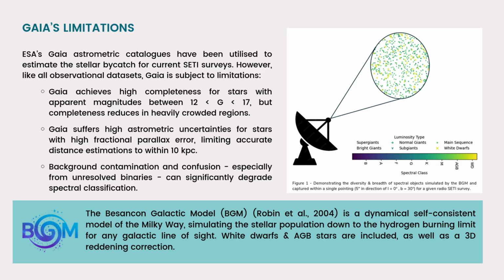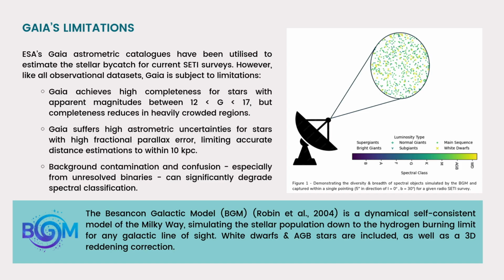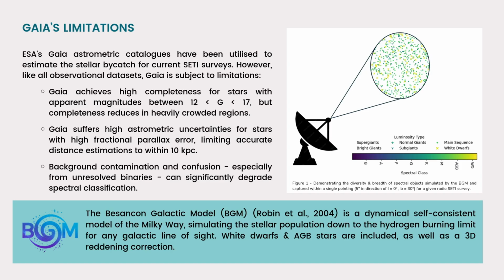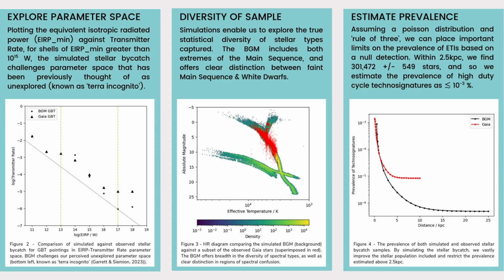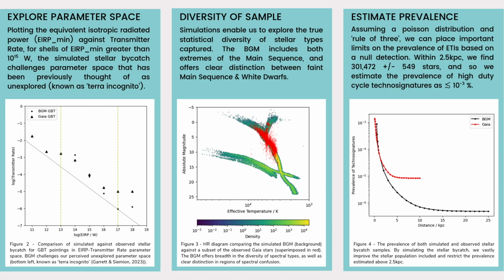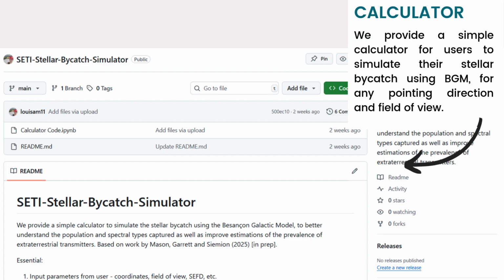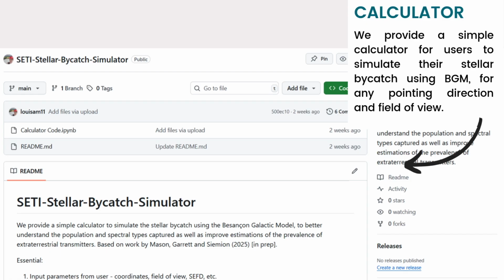Simulating Stellar Bycatch in SETI | Mason, Garrett, & Siemon | IAUS404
Simulating the Stellar Bycatch: Constraining the Prevalence of Extraterrestrial Transmitters within Radio SETI Surveys

Presented by Louisa Mason, Michael A. Garrett, & Andrew P.V. Siemon

Poster presented at IAU Symposium 404: Advancing the Search for Technosignatures | 2–6 March 2026

ABSTRACT:
Placing constraints on the prevalence of extraterrestrial transmitters for an individual survey is essential to understanding the searched parameter space for technosignatures. We propose the use of galactic modelling – using the Besançon Galactic Model – to simulate the stellar population (or ‘bycatch’) sensitive within the field of view of a radio telescope. We overcome restrictions with Gaia in magnitude limits, astrometric uncertainty and confusion in crowded regions to capture a more realistic stellar population out to 25kpc. Applying this technique to the Enriquez/Price Breakthrough Listen survey, we simulate 6,182,364 stellar objects within 1229 individual pointings, enabling tighter limits to be placed on the prevalence of transmitters and broadening the diversity of potential targets within the Milky Way.

Presented 2–6 March during Advancing the Search for Technosignatures, an online symposium from the International Astronomical Union (IAU; and Blue Marble Space Institute of Science (BMSIS;